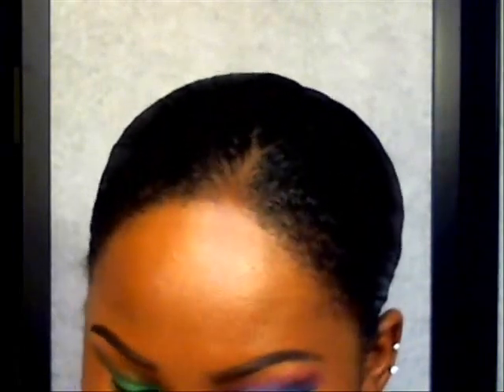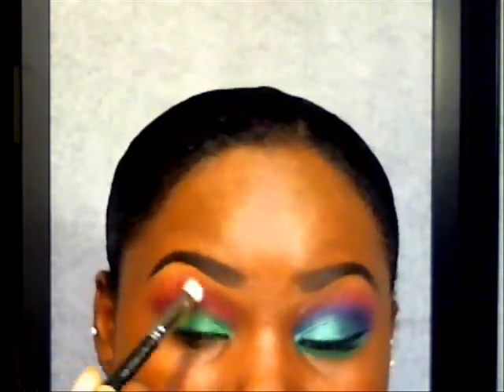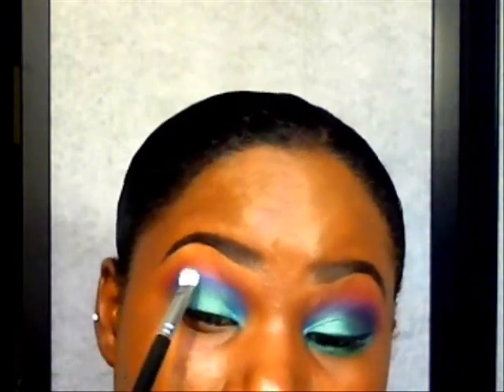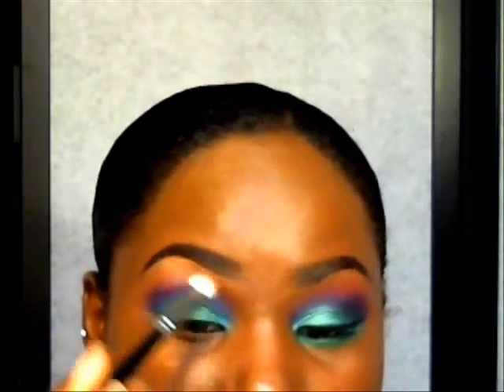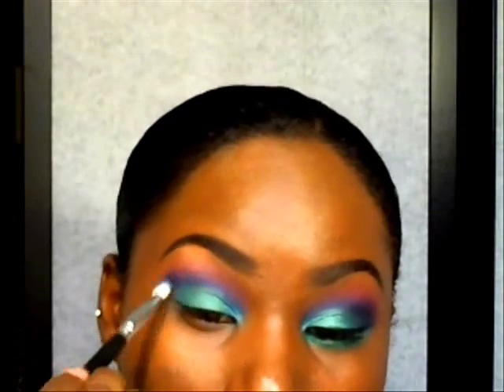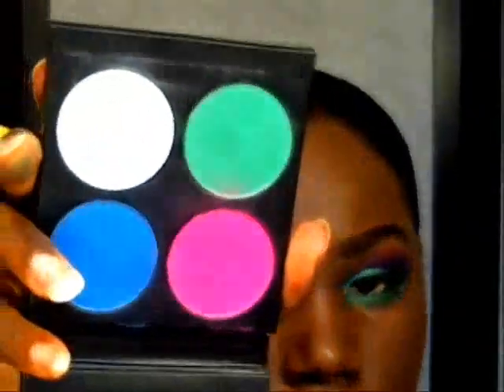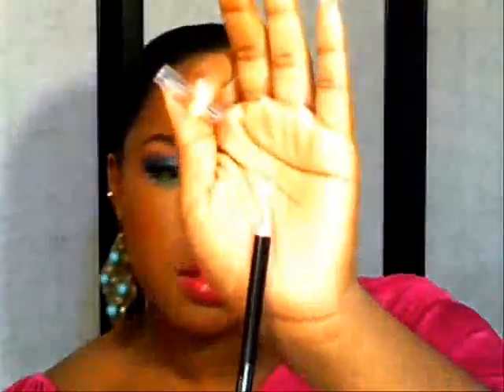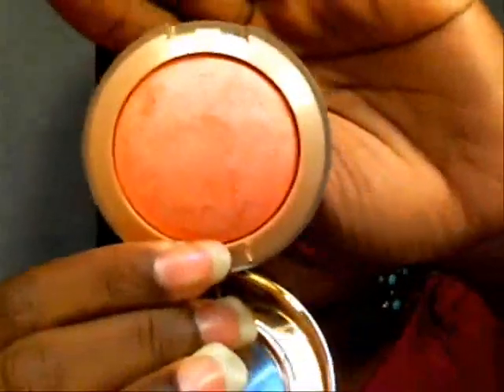Summer Fling | Makeup Tutorial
PRODUCTS USED:
TOO FACED SHADOW INSUR.| PRIMER
MILANI SHADOW EYEZ | GREEN SAFARI
NICKA K EYE LIGHTS CRAYON | SAFARI
SUGARPILL COSMETICS | SWEET HEART
WET N WILD | I HEART MATTE
MAYBELLINE ULTRA LINER | BLACK
KISS LASHES | 07
COVERGIRL LASHBLAST VOL MASCARA | VERY BLACK
L'OREAL HIP FOUNDATION | SABLE 822
MAC STUDIO FIX & FINISH | NW45
BLACK RADIANCE PRESSED POWDER | WARM HAZEL & SPICED GINGER BLUSH
COVERGIRL QUEEN BRONZER | EBONY BRONZE
MILANI BLUSH | 05 LUMINOSO
REVLON LIPSTICK | 030 FUCSHIA
LA COLORS GLOSS | FUCSHIA